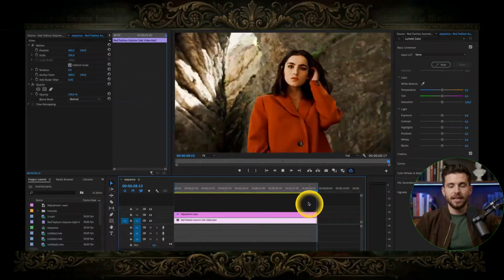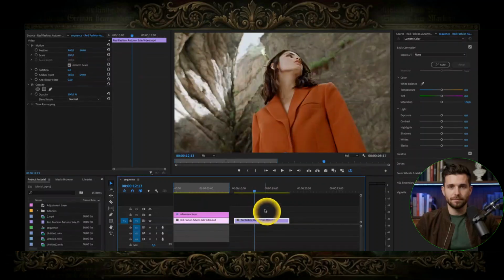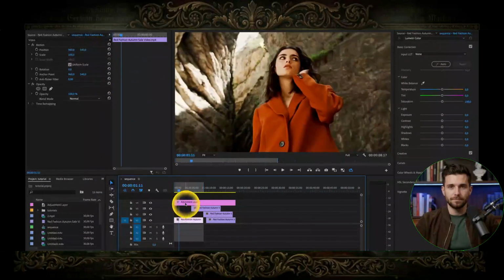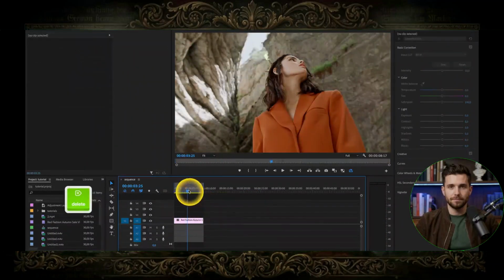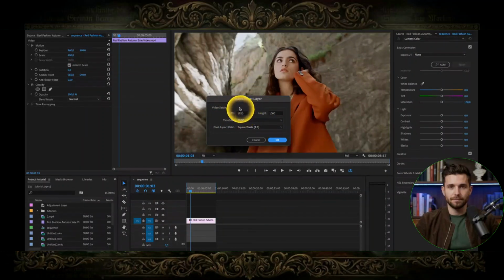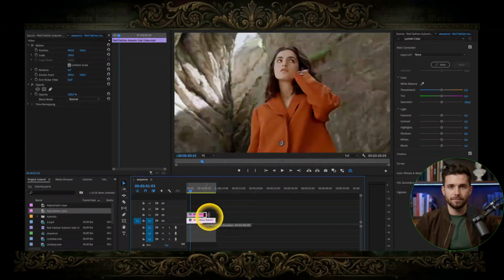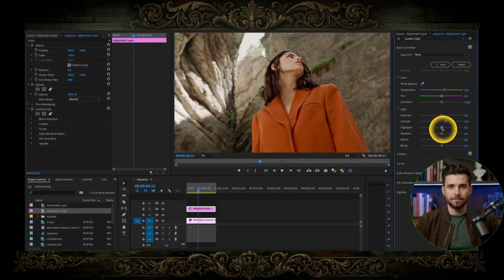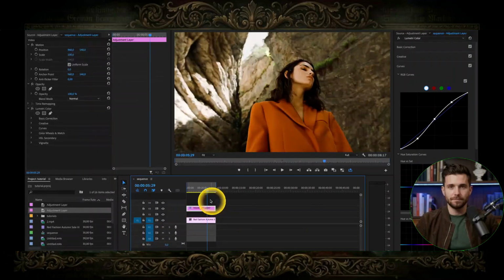How To Add Adjustment Layer in Premiere Pro in 2026 | Step-By-Step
This comprehensive and factual guide clearly explains how to add adjustment layer in Premiere Pro. The provided instructions cover the necessary settings, basic navigation steps, and essential system details required to complete this specific procedure properly. We clearly outline the exact process so you can effectively execute how to add adjustment layer in Premiere Pro. Understanding the correct steps for how to add adjustment layer in Premiere Pro ensures accurate project management and helps maintain proper platform functionality for your daily use.